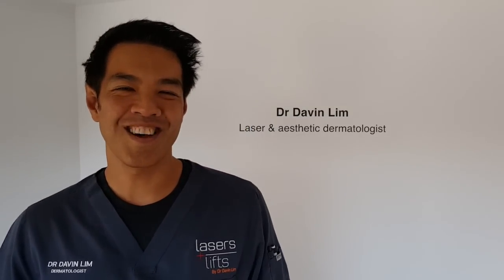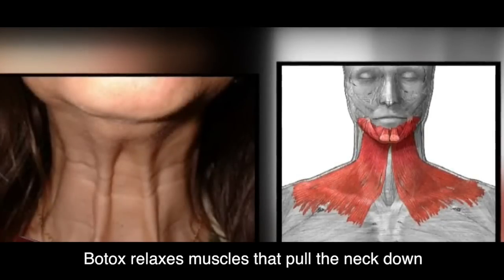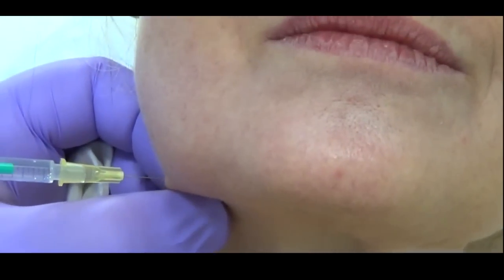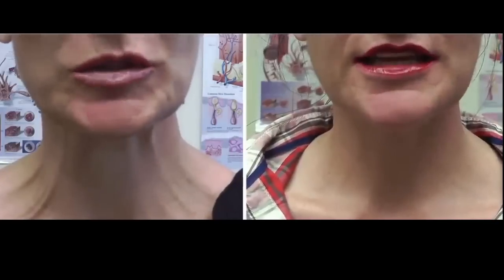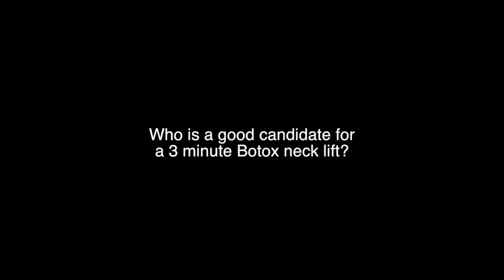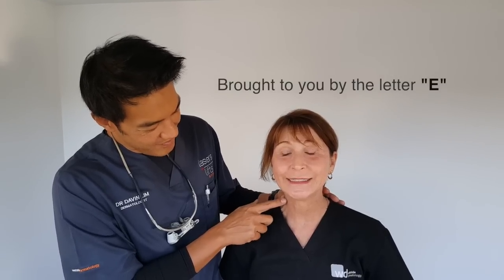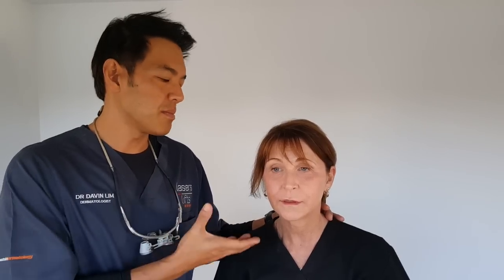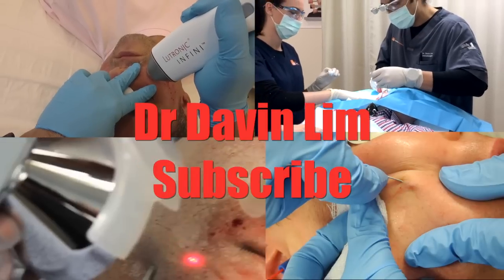Botox neck lift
3 minute neck lift or the Botox neck lift.

The 3 minute Botox Neck lift or the Nefertiti neck lift is a new technique where by placing multiple injections of Botox along the lower jawline as well as down the side of the neck.
Botox targets muscles such as the Platysma. The platysma is a sheet of muscle that runs from the jawline all the way to the clavicle. It acts by pulling down the neck.

By injecting small units of Botox into the insertion points along the jawline and the belly of platysma I am able to ‘lift the neck’- this procedure is painless, and takes only 3 minutes to perform.

A well defined jawline with a long neck has been a sign of beauty since the time of the Egyptians. The 3 minute Nefertiti neck lift procedure which creates a well toned, smooth neck, and lifted jawline was named after Queen Nefertiti, whose bone structure continues to be admired in modern times.

Typically I use 25-35 Units of Botox or Disport Times retimes 2.5- in total depending on the strength of the platysma muscle. Once these muscles are relaxed the net effect is an upward pull from facial muscles, creating a younger looking jawline, neck and face. For a lasting result the treatment needs to be repeated every 3 to 4 months.

This is just part one of my many videos on how to rejuvenate the neck. I start off with this simple video, and over the next few months will show you more complex surgical and non-surgical methods for rejuvenation including Themage, CO2 lasers, 3D volumizing lifts with INFINI RF and Ultherapy – high energy focused ultrasound.

Neck rejuvenation can also be achieved using lasers such as Fraxel or V Beam – this is especially good to treat conditions such as Poikiloderma or Red Necks. Poikiloderma presents as an uneven mottled appearance on the sides of the neck, typically sparing the area under the chin. This condition is extremely common in Brisbane, Australia where I practice. It is due to UV exposure, perfume and genetics.

Will keep you educated with more videos in the future.

BRISBANE, Australia.